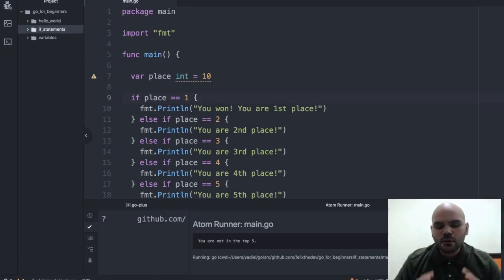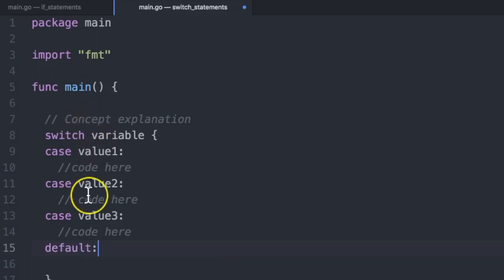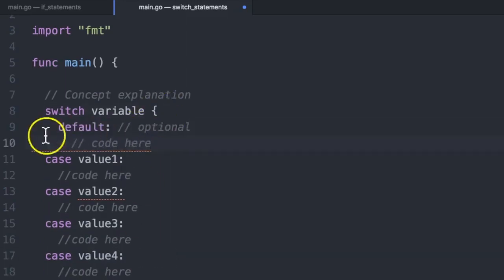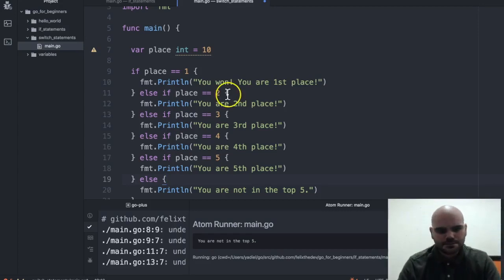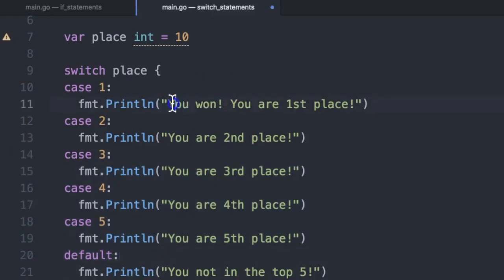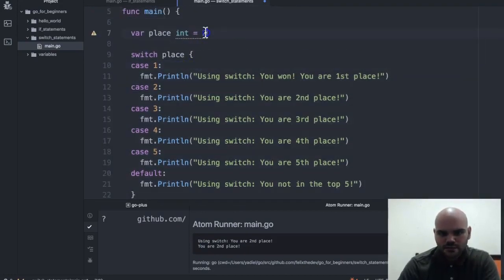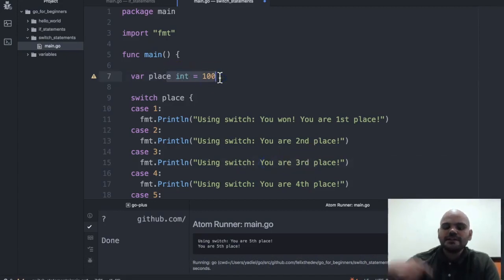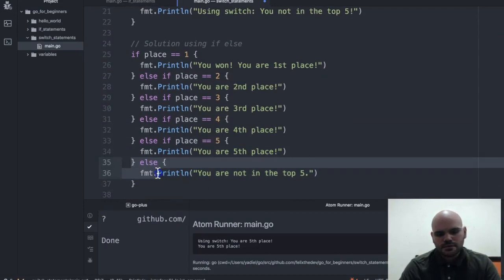Golang Tutorial For Beginners | Switch Statement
Golang

Are you learning the go programming language (golang)? Are you a beginner?

On this video, I explain what switch statements are, and how to use them in the Go programming language. I also talk using the switch keyword vs an if else statment in golang.

This video is for beginners learning golang.

Here's the outline of this video (TIMESTAMPS):

What is the switch keyword? (0:49)
Switch syntax in golang (1:58)
Example (6:30)
Comparing solution using if vs switch statements (11:10)
Question of the day (13:35)

Notes: Press Ctrl + R to run program.

► OPPORTUNITY OF THE WEEK:
Montem Health and Wellness Scholarship -

The Go Programming Language (Addison-Wesley Professional Computing Series)

The Way to Go: A Thorough Introduction to the Go Programming Language